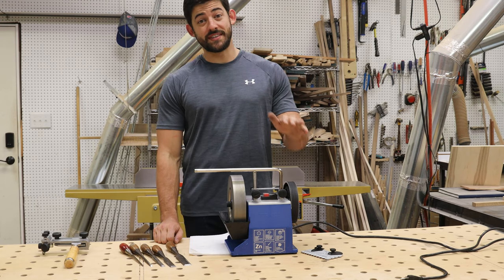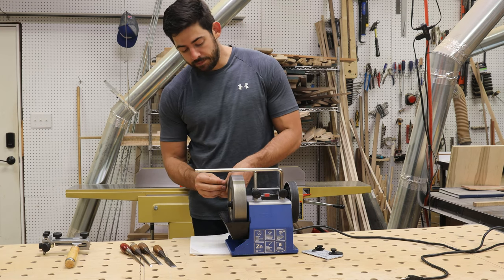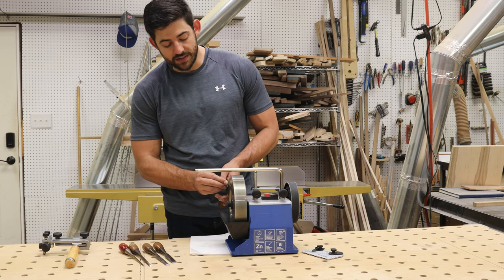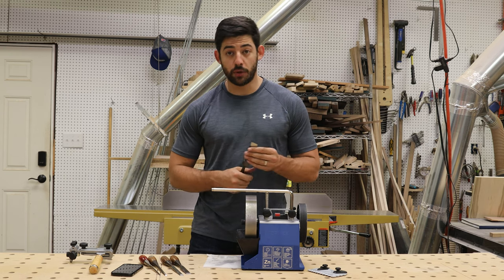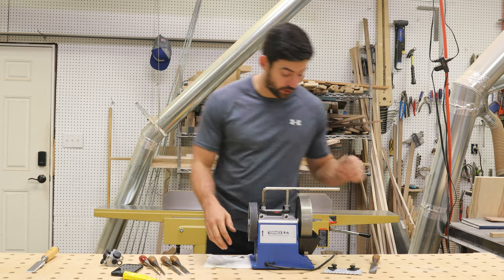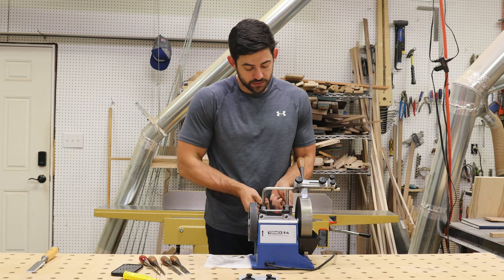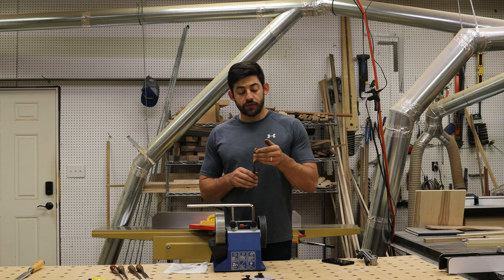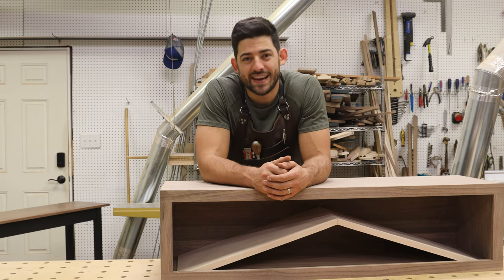Chisel Sharpening Detailed Walk Through with a Tormek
In this video I show step by step how to sharpen to a razor point chisels and hand plane blades using a Tormek T4 sharpening system.

Tormek Products